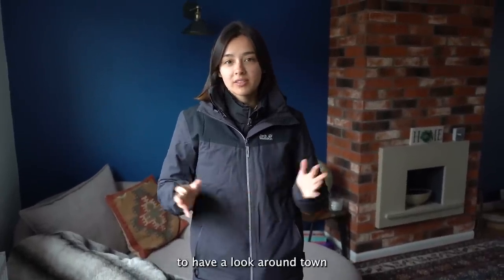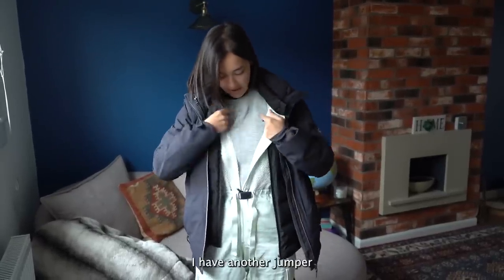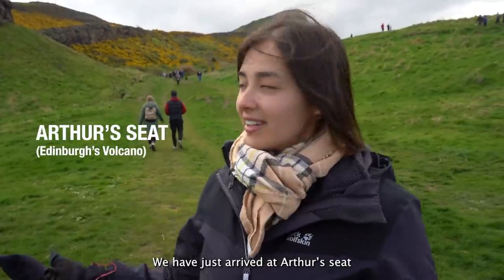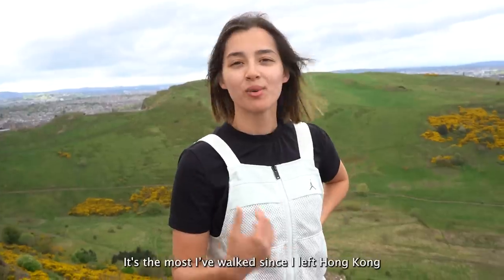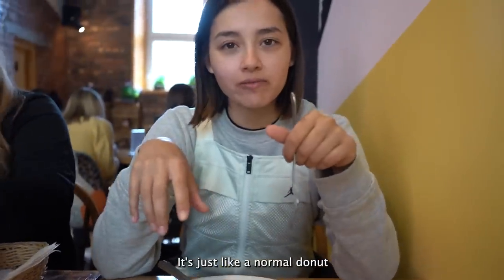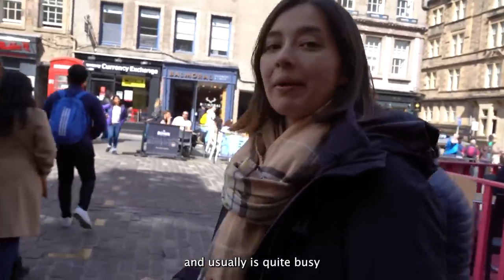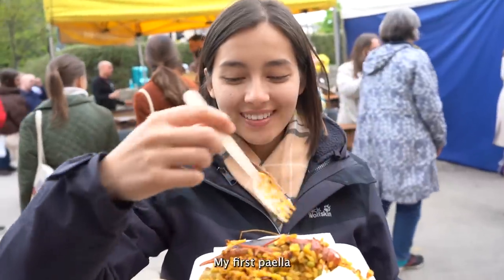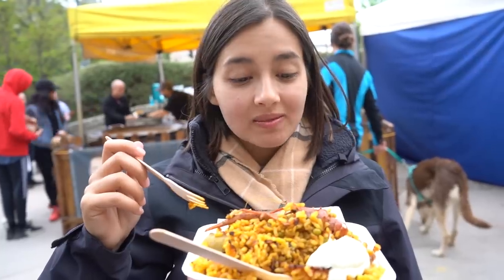Day out in Edinburgh | Arthurs seat hike, street performance, markets and food | Vlog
A beautiful day out spend in Edinburgh, Scotland.

Please drop down comments below on what kind of things you would like to see next in the next vlog?